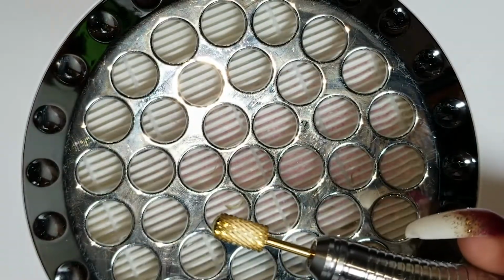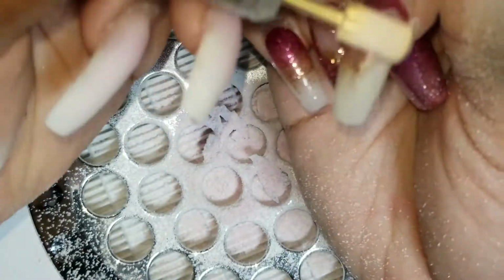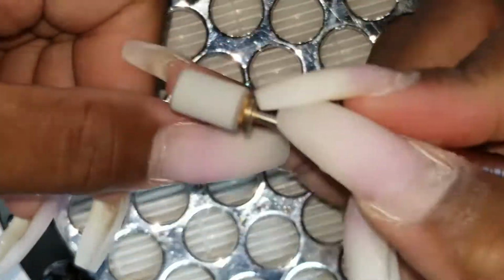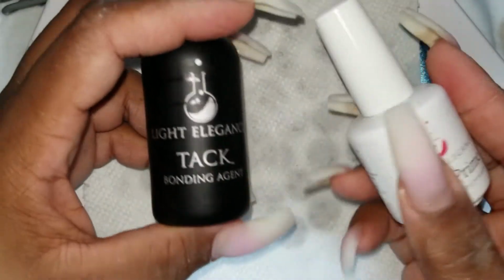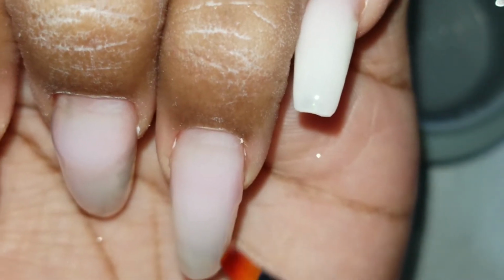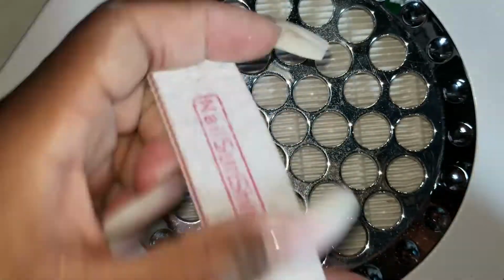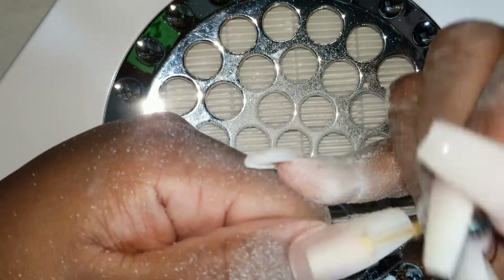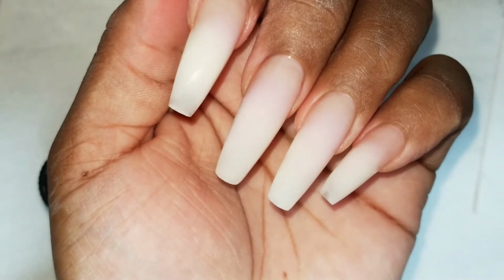Gel Nails | Technique | Gel Rebalance and Filing with Light Elegance Products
Products Used:
Dust Collector
99% Alcohol
100% Acetone: I get it from a local store sorry D:

XCoarse Large
Small Medium or Fine
5000328 Cuticle Bit
Diamond Bit
Sanding Bands

Parts:
00:14 Bulk Removal
02:00 Fine Bit Lifting Removal
02:26 Right Index Lifting Removal
03:15 Cuticle Clean up
03:44 Sanding Band
04:43 Cleaning
05:05 Priming
05:45 Basing
06:36 Fill
07:40 Filing
08:40 eFiling
11:30 End Result